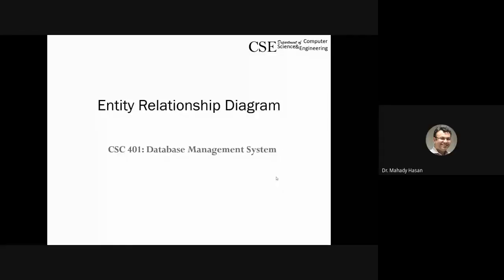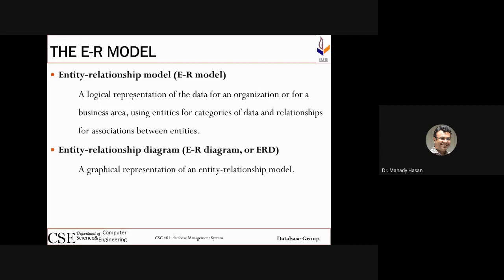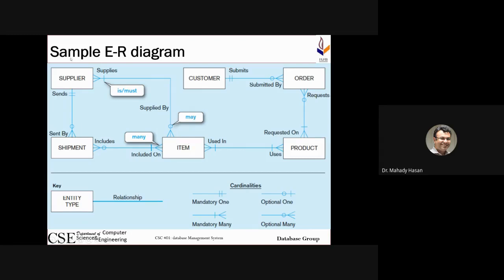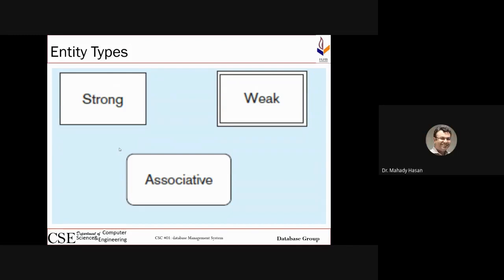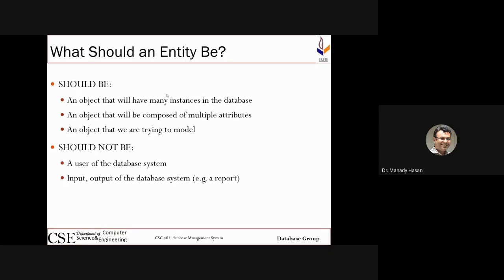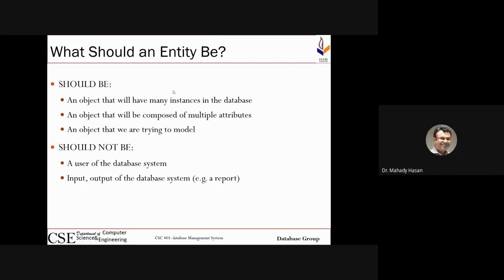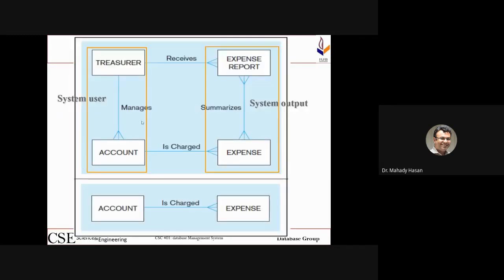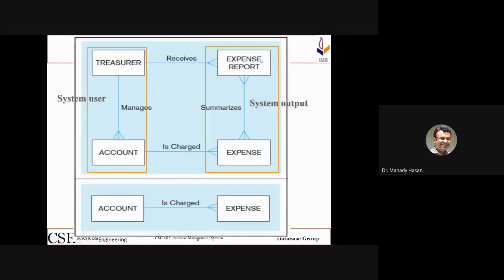DBMS - ERD 01